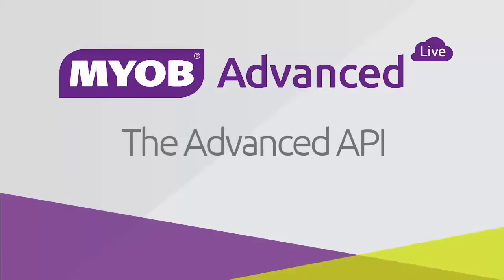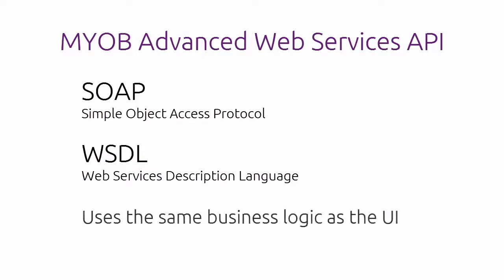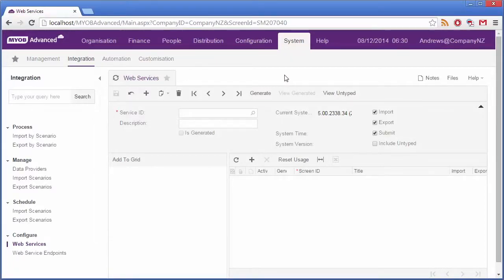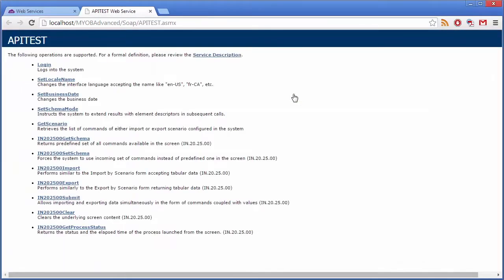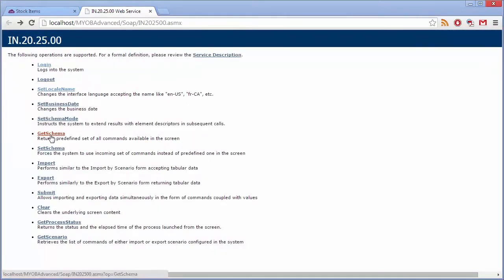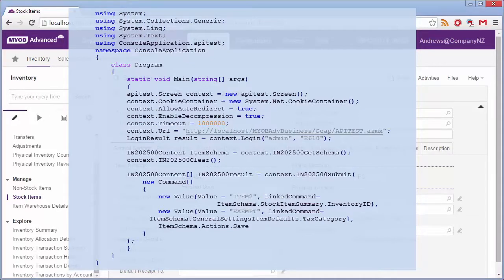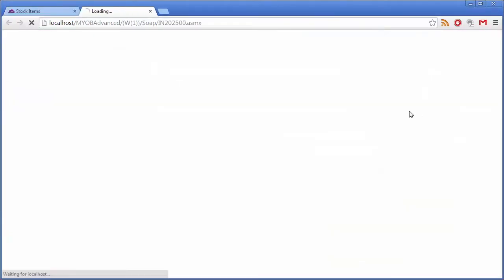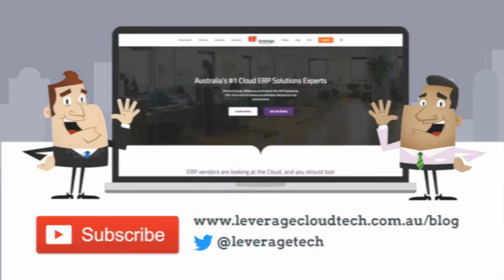The Advanced API in MYOB Acumatica (formerly MYOB Advanced)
About Leverage Technologies
We’ve been a SAP Business One partner since 2005 & Sage ERP X3 partners since 2012, And that’s just the start!

We’ve developed a real-world knowledge of dozens of industries, simply because we couldn’t do our job properly without it. Likewise, we have an unparalleled, hands-on understanding of the various functions all growing SMEs need to streamline. CRM, ERP, Business Intelligence (BI), reporting, payroll, warehouse management, cloud or on-premise… To tailor an effective solution for any of these functions, you need to understand it like it’s your day-to-day job. You need to speak the native tongue.

We’re a SAP Gold partner (one of only a handful in Australia) and we’ve won several SAP partner awards, including ‘Partner of the Year ANZ 2008’, ‘Sales Excellence 2009’ and ‘Highest Growth Partner Asia Pac 2010’. We’re also certified partners for Sage ERP X3, Sage Line 500, Sage 1000, Sage CRM, Crystal Server, Achieve Warehouse Management, Enprise Job Costing, HR 3payroll / human resources, and multiple SAP Business One and Sage complimentary solutions.